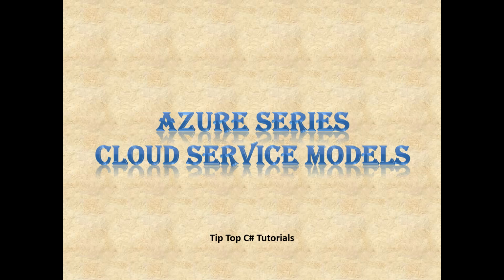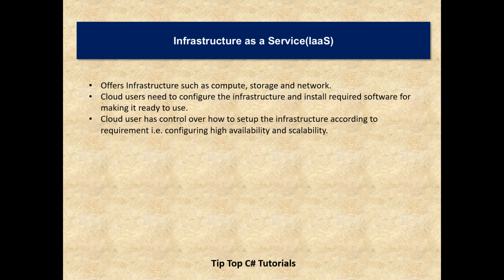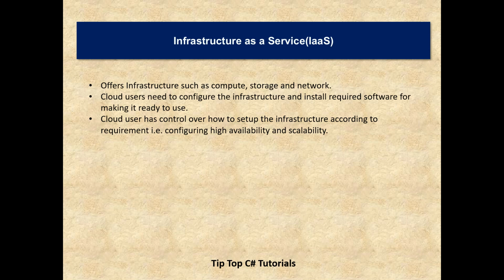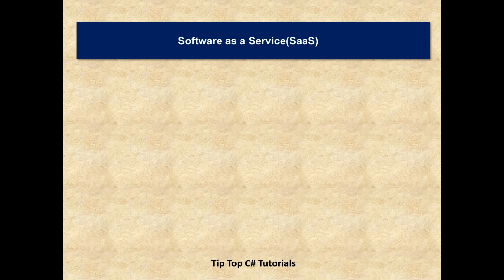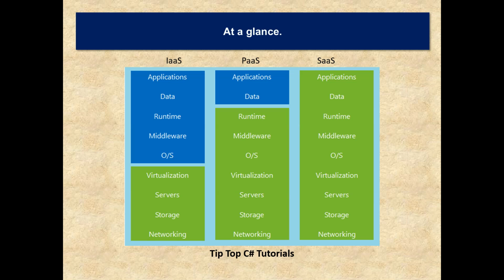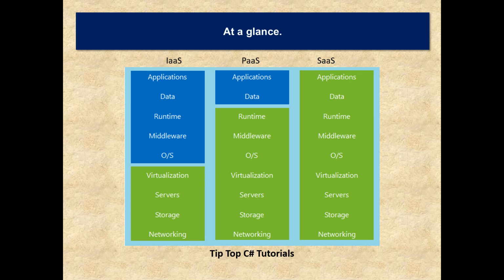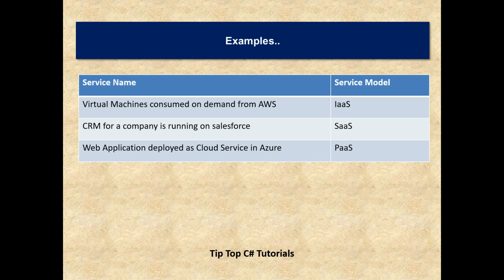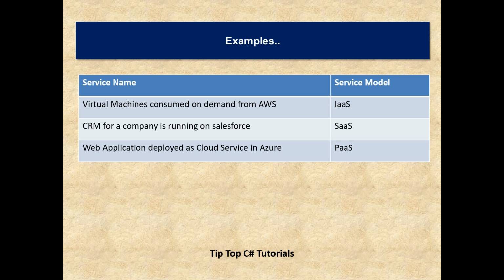Azure Series: Part 2: Cloud Service Models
In this video, you'll get to know more about different cloud service models viz Infrastructure as a Service(IaaS), Platform as a Service(PaaS), Software as a Service(SaaS).